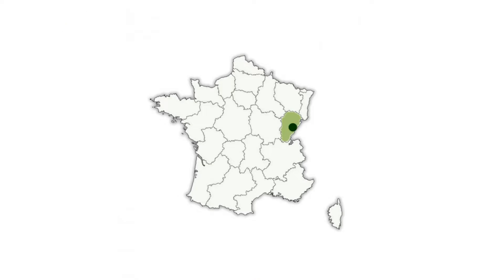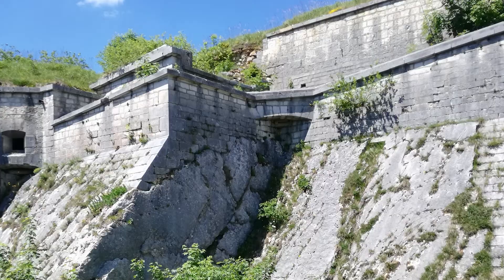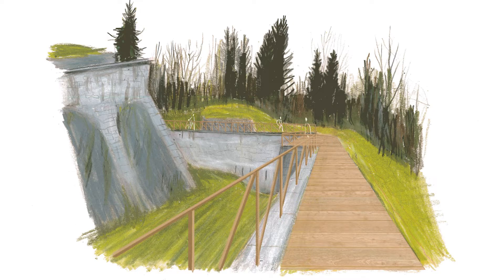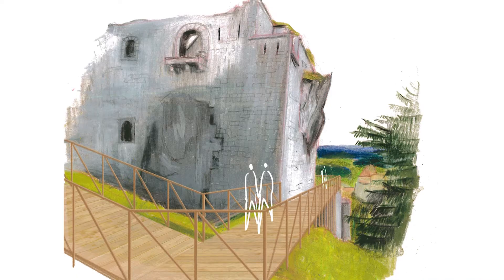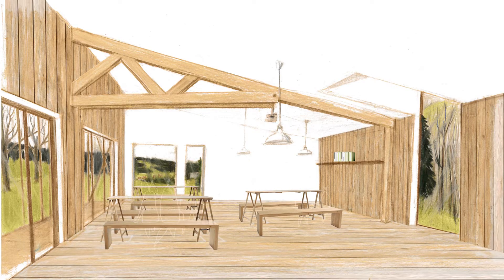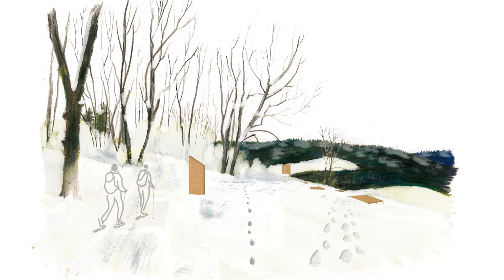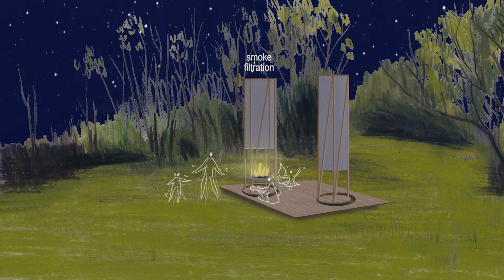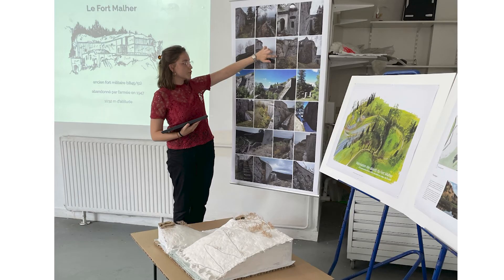Sensitive Ballad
Léa Nourdin, Spatial Design

Located in the region of Franche-Comté in France, Fort Malher is a former military fort built in the 19th century. It is set on a rocky outcrop at an altitude of 1032 m on the Larmont mountain. It faces the Château de Joux and its surroundings offer a sample of the different landscapes and environments typical of the area.
At the crossroads of the most touristic sites of the region, this environment, accessible mainly by walking -and occasionally by mountain bike, snowshoeing, or on horseback- is the meeting point of many hiking trails. It is the place of communion the point of meeting and sharing.
Thus, Fort Malher constitutes a step and a key-space in the heart of a fragile and rich ecosystem.
The paths are already present, so the project does not hinder or fragment the environment, habitats, and ecological niches. The intervention is based on what already exists to minimize the impact on biodiversity.
A landscaped course revolves around a mediation center and an area set up for bivouac, and enhances the characteristics of this ecologically rich place thanks to an educational and conscious approach.